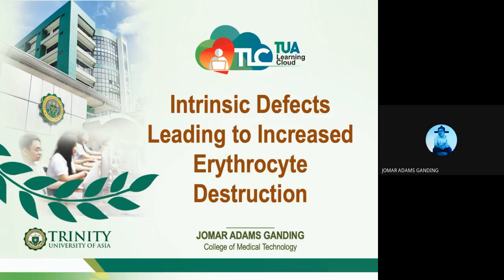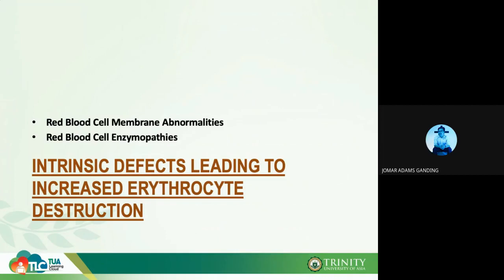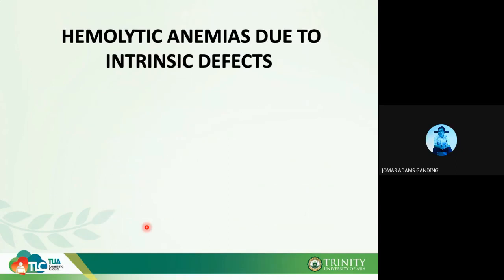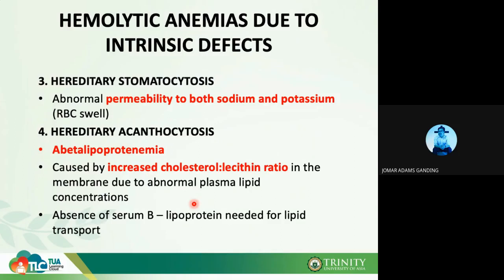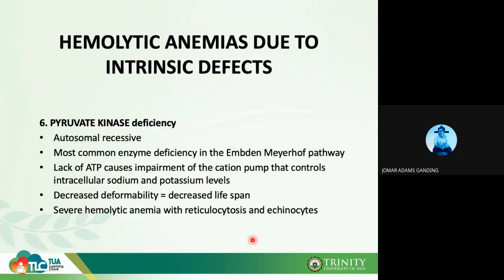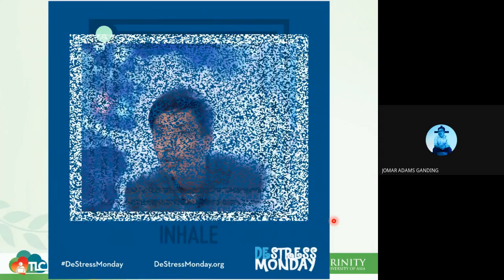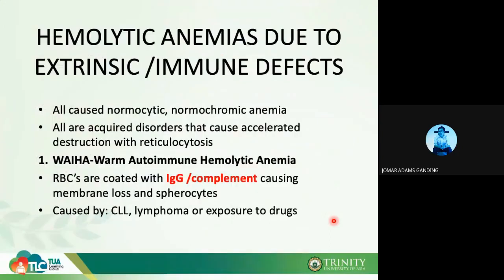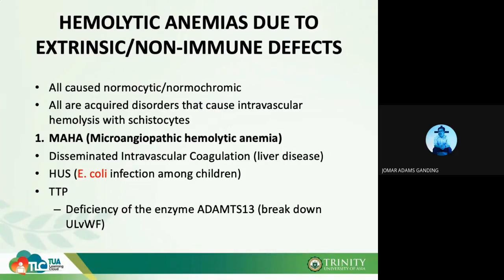9_HEM111-Intrinsic & Extrinsic Defects Leading to Increased Erythrocyte Destruction